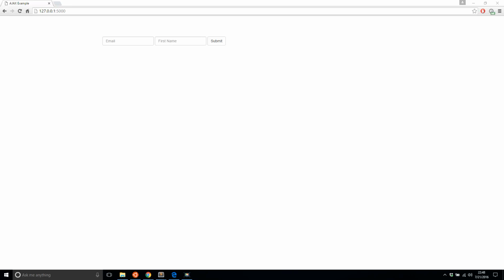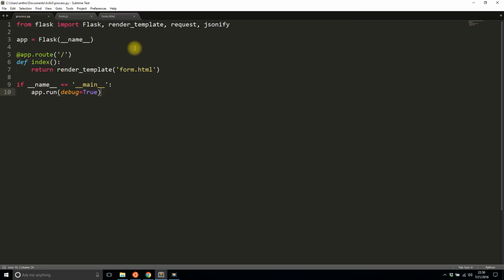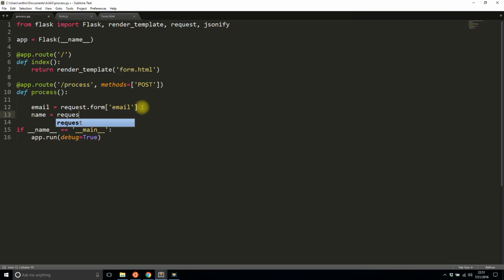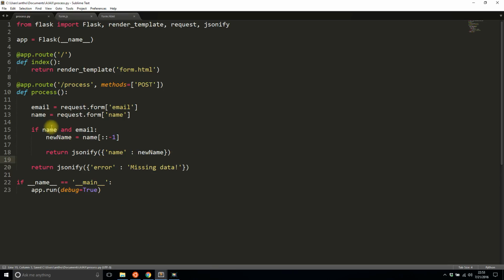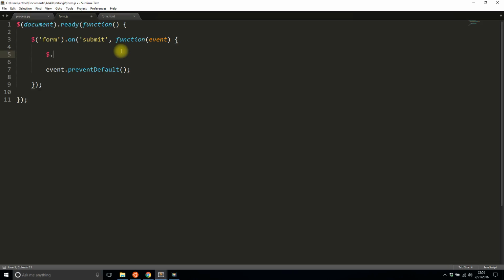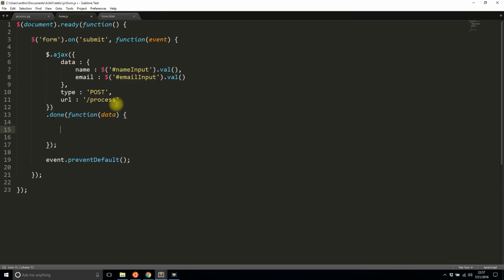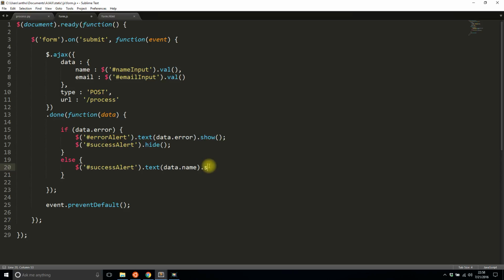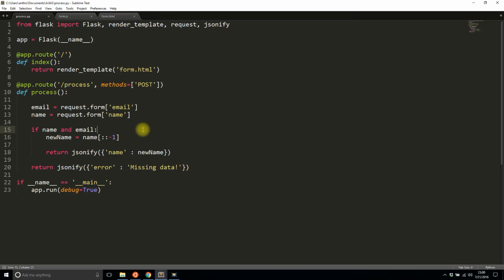Submit AJAX Forms with jQuery and Flask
This video demonstrates how to submit forms without refreshing using jQuery's AJAX function and a Flask backend.